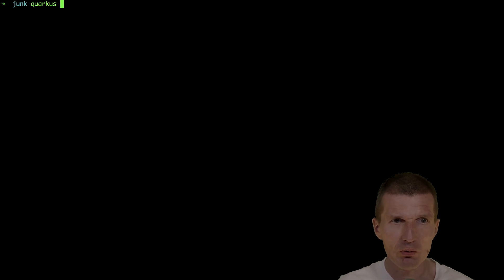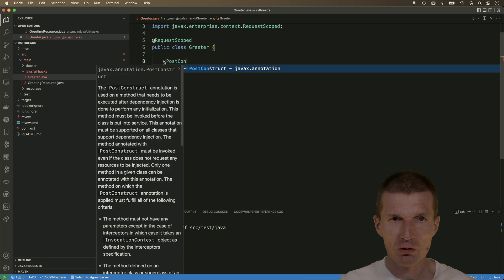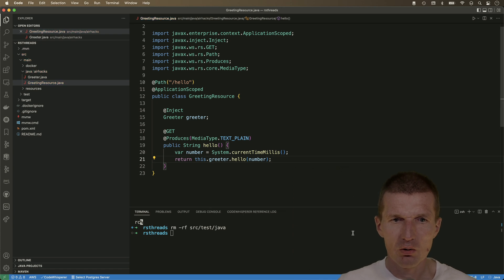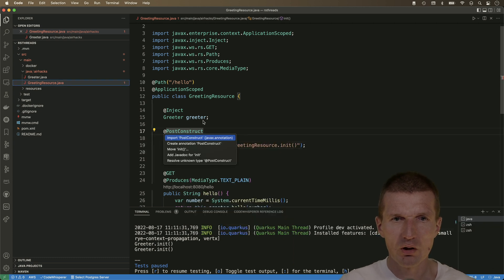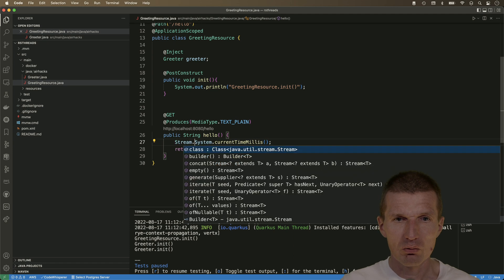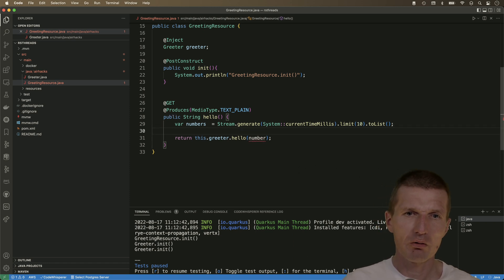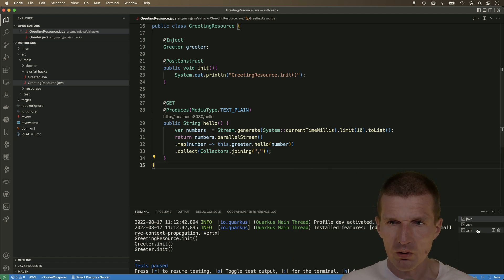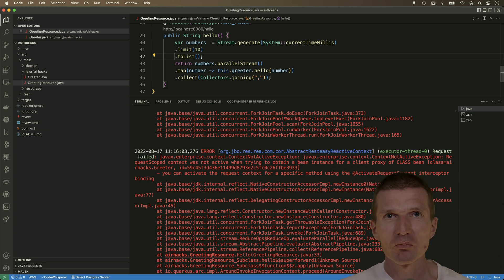How to get a ContextNotActiveException With JAX-RS, Threads and CDI / RequestScoped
In this screencast I'm discussing a possible scenario for the "javax.enterprise.context.ContextNotActiveException: javax.enterprise.context.ContextNotActiveException: RequestScoped context was not active when trying to obtain a bean instance for a client proxy of CLASS bean" by deploying a Quarkus / MicroProfile application "from scratch."